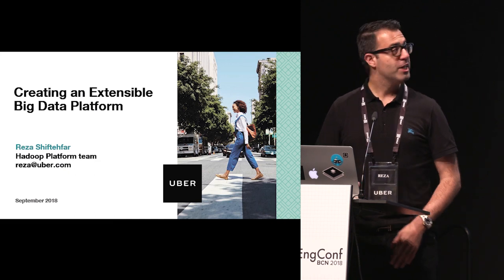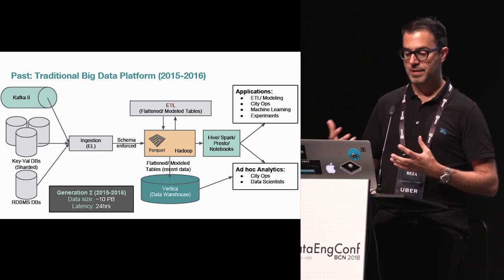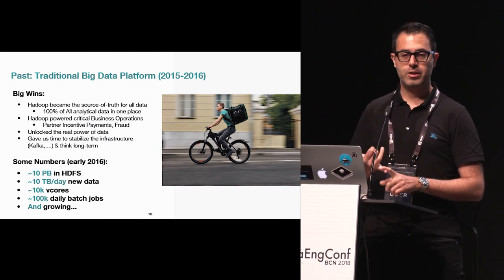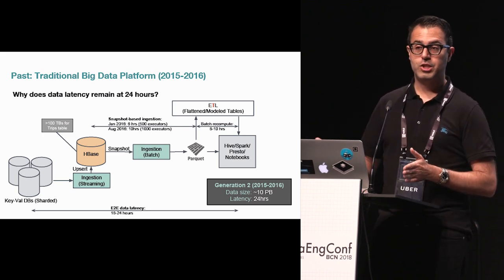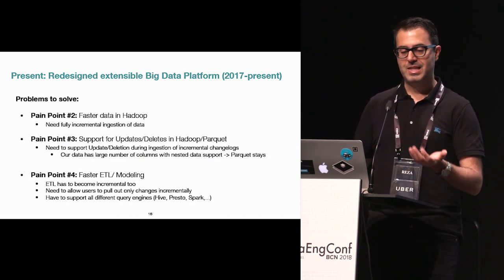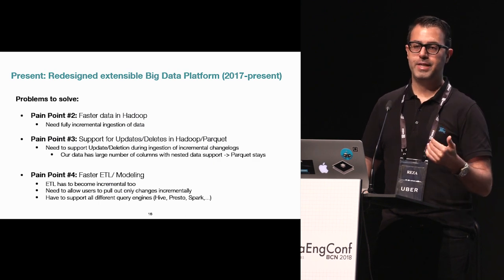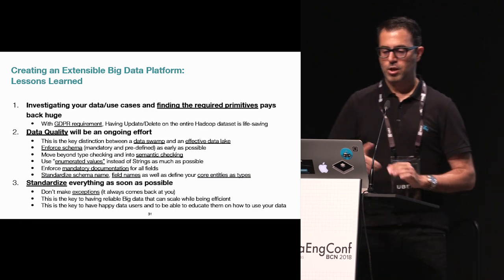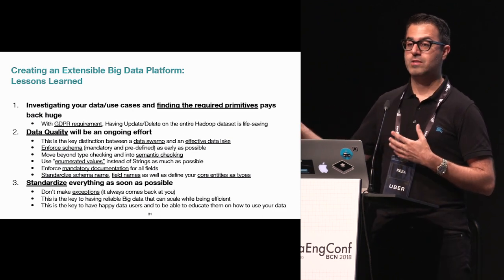Creating an Extensible Big Data Platform | Uber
Uber's mission is to provide transportation as reliable as running water, everywhere, and for everyone. To fulfill this mission, Uber relies heavily on making data-driven decisions at every level. Thus, we need to store an ever-increasing amount of data as the business grows in addition to providing faster, more-reliable, and more-performant access to our analytical data. In practice, this has resulted in 100+ PetaBytes of analytical data with minute-level data latency.

On the other hand, due to Uber's global presence, regional regulations (such as GDPR) require additional and potentially more complex operations to be supported on the stored analytical data. These additional operations are usually unknown ahead of time, in many cases contradict the way data lakes are traditionally built/stored, and may require fundamental changes to the underlying assumptions/architecture. A good example is the GDPR regulation need to support update/delete operation on all historical Hadoop data that is traditionally considered append-only and stored in a read-only columnar file format within the analytical data lake.

In this talk, we'll dive into how to build a generic big data platform that is flexible enough to support many of these unknown additional regulations/requirements out of the box and with minimum effort. This is not a review of how Uber tackled all the requirements of the GDPR but a deep dive into how Uber's big data platform came up with the fundamental primitives that enabled all other teams across the company to build their solution on top of Hadoop.

We'll look into what technologies we were able to use from the open-source community (e.g. Hadoop, Spark, Hive, Presto, Kafka, Avro, and Vertica) and what solutions we had to build in-house (and open-source) to make this happen. You'll leave the talk with greater insight into how things work at Uber and will be inspired to re-envision your own data platform to make it more generic and flexible for future new requirements.

Presenter:
Reza Shiftehfar
Engineering Manager at Uber Technologies Inc

Reza currently leads the Hadoop-Platform team at Uber where his team builds the required reliable/scalable data platform that serves petabytes of data utilizing technologies such as Hadoop, Hive, Kafka, Spark, Presto, etc. Reza is one of the founding engineers of the data at Uber and helped scale Uber's data platform from a few TB to 100+ PetaBytes while reducing the big data latency from 24+ hours down to minutes. Reza holds a Ph.D. degree in Computer Science from the University of Illinois @ Urbana-Champaign and had previously worked at Twitter and Apple on similar infrastructure/big data platforms.

If you are interested in the area of distributed systems and Big Data analytics and want to follow up with Reza, you can reach him on LinkedIn or on Twitter